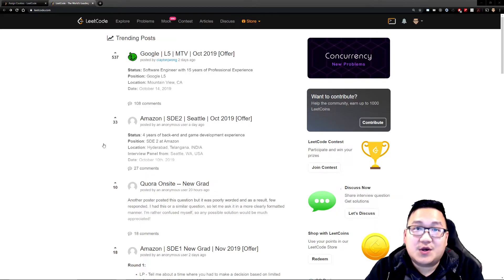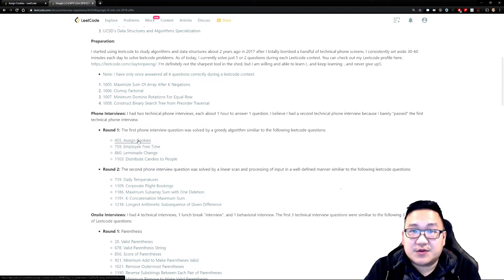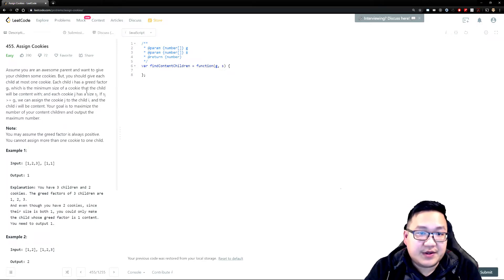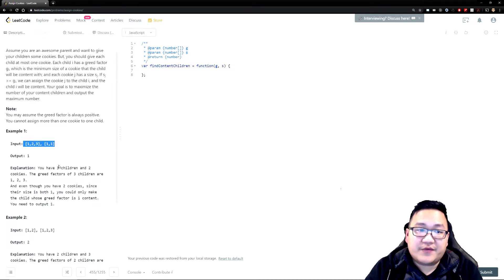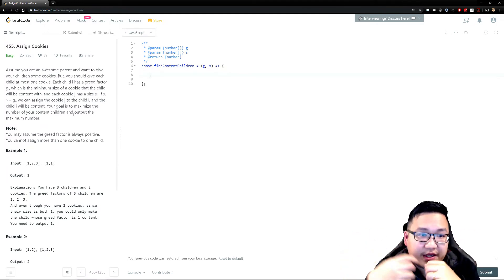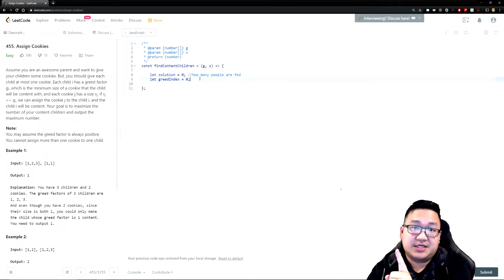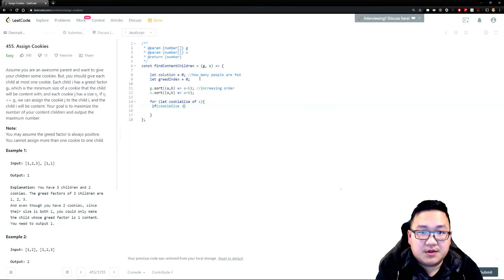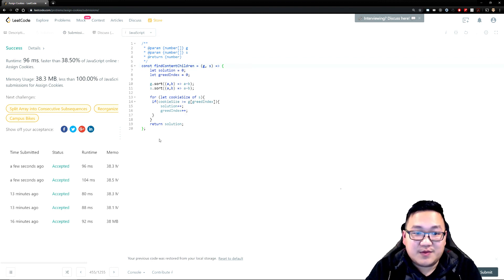LeetCode Solution - 455 Assign Cookies | Google Interview Question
This is a question that was recently asked to an individual now employed in Google. Now, this is not exactly the question, but the application of "Greedy" approach.